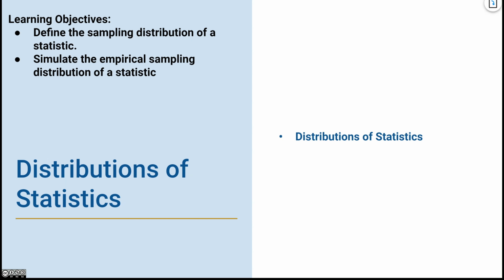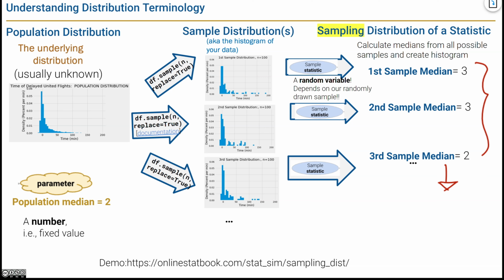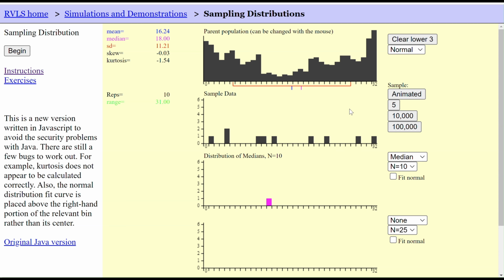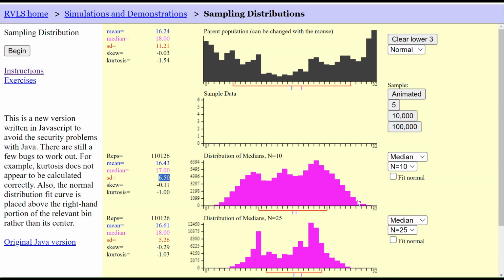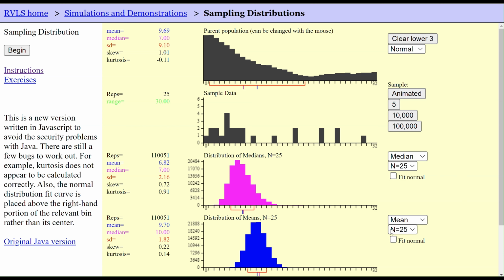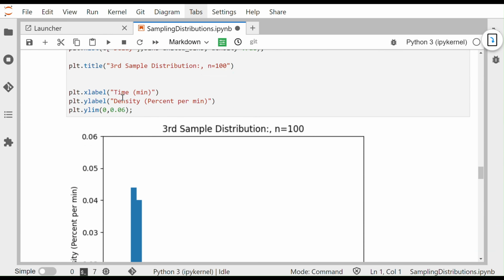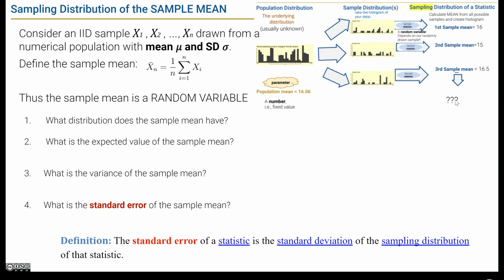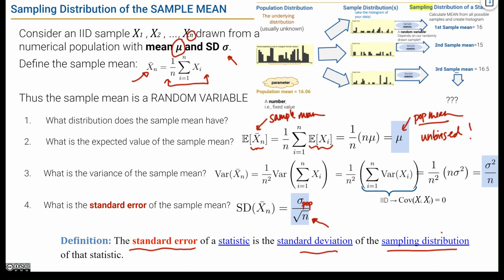Distributions of Statistics